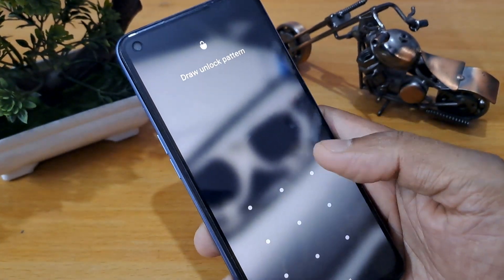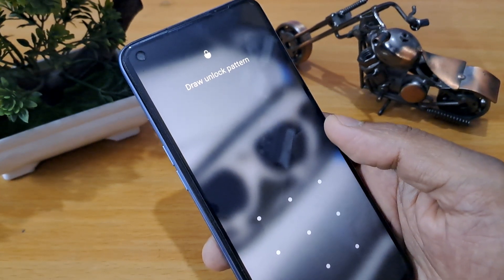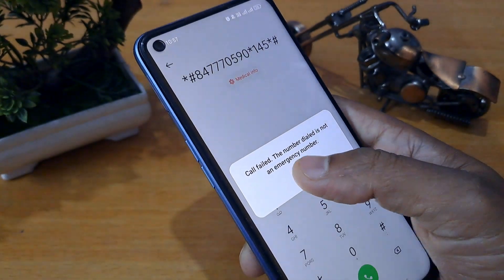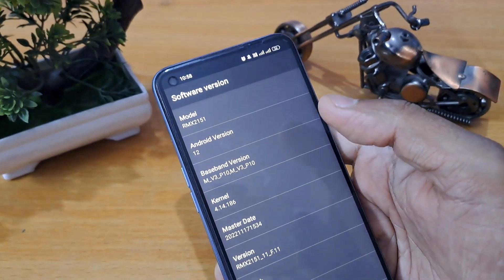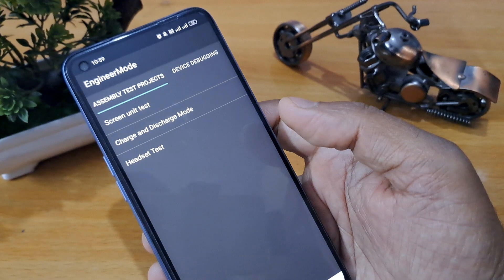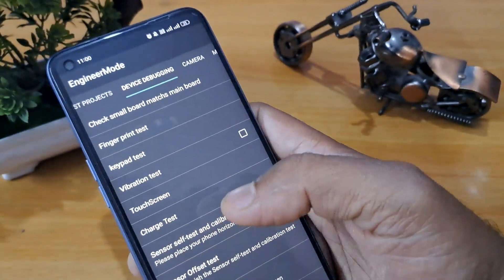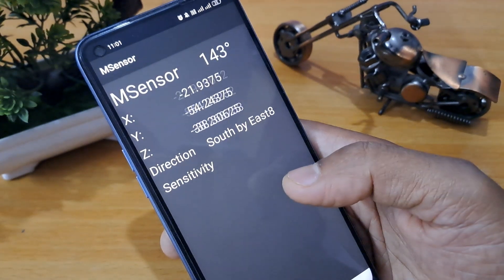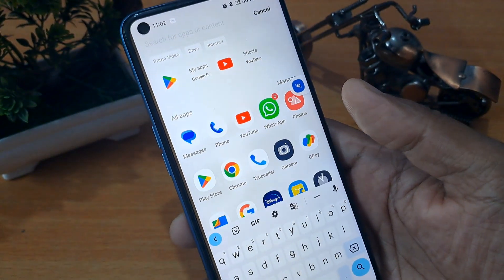Unlock Password Lock Any Android Mobile Without Data Loss